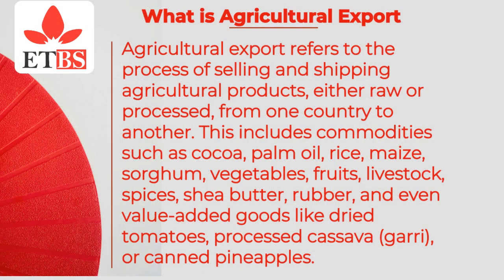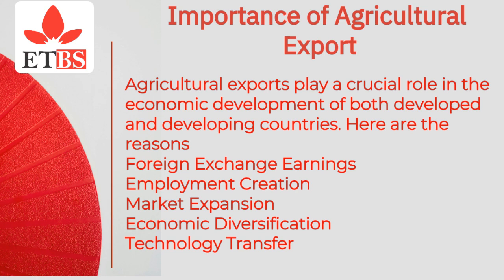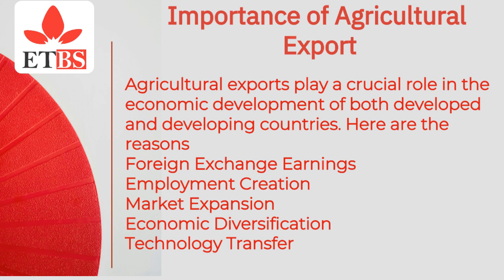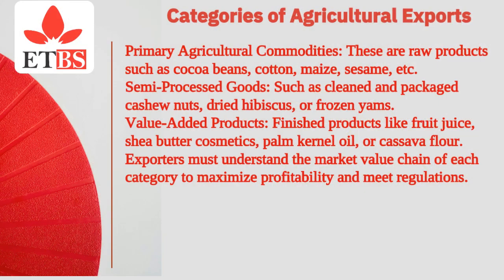Agri Export and International Markets Module 1 Introduction to Agricultural Export and Global Mark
Module Objective:
To provide you with an in-depth understanding of agricultural exports, their significance to national economies, and how global market forces shape international agricultural trade. This foundational module sets the tone for the rest of the course by examining core export concepts, current trends, and the macroeconomic factors that drive demand for agricultural products globally.
1.1 What is Agricultural Export?
Agricultural export refers to the process of selling and shipping agricultural products, either raw or processed, from one country to another. This includes commodities such as cocoa, palm oil, rice, maize, sorghum, vegetables, fruits, livestock, spices, shea butter, rubber, and even value-added goods like dried tomatoes, processed cassava (garri), or canned pineapples.
Exporting is not just about selling in large quantities overseas; it’s a complex process that involves strategic planning, understanding international trade laws, meeting foreign standards, building distribution networks, and managing foreign buyer relationships.